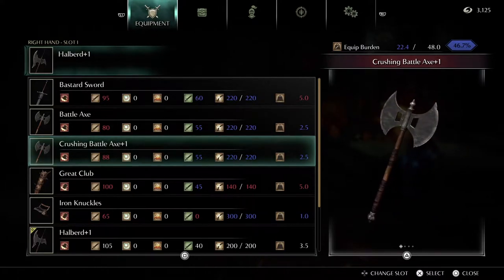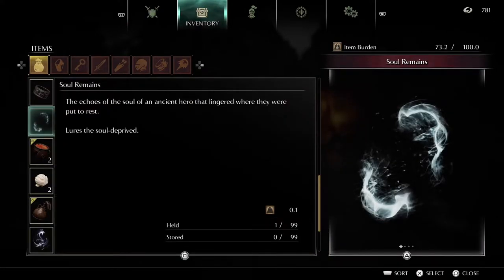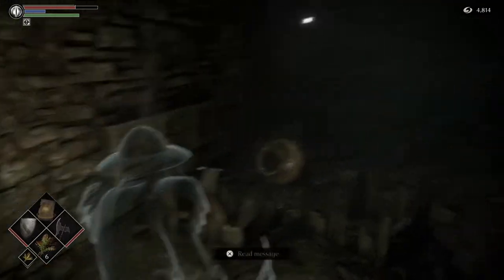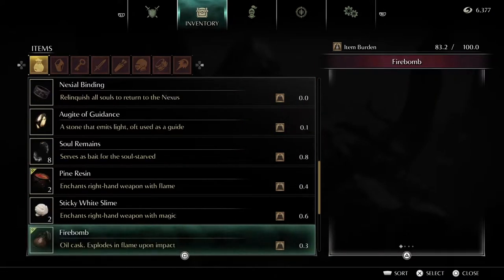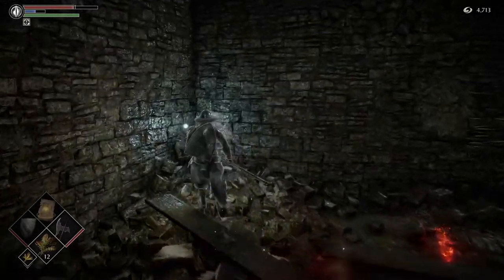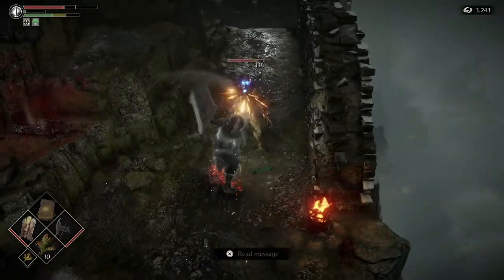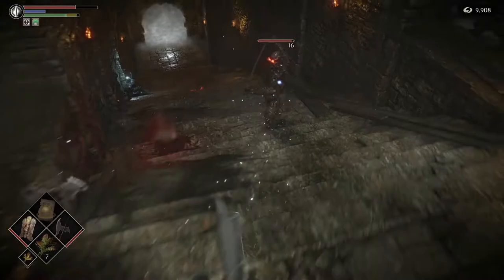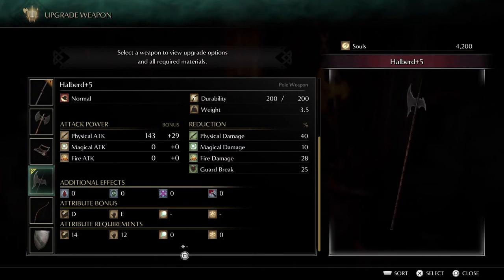DEMON'S SOULS PS5 - Manta Storms - TroVNut (RE-)Plays Part 4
World 4 is a stormy hell hole where the actual dead have come back to life. And for some reason there are flying manta rays shooting crystal spears in your general direction... Yeah, this world sucks...